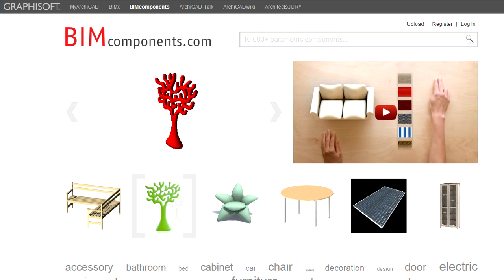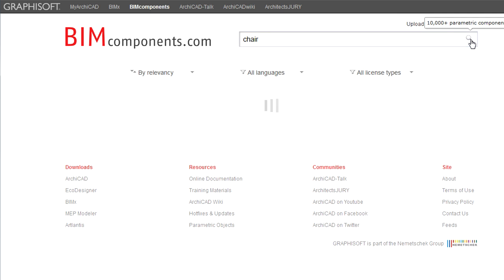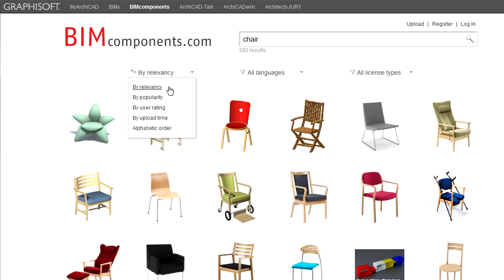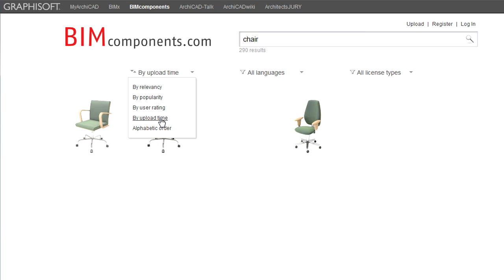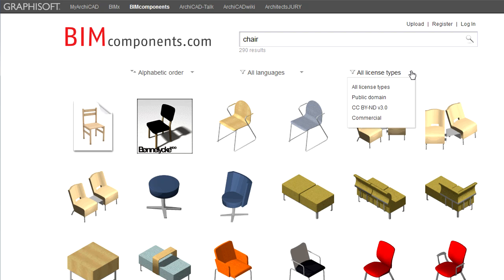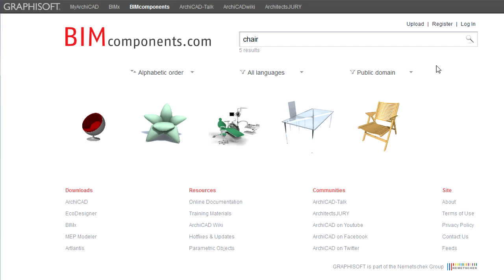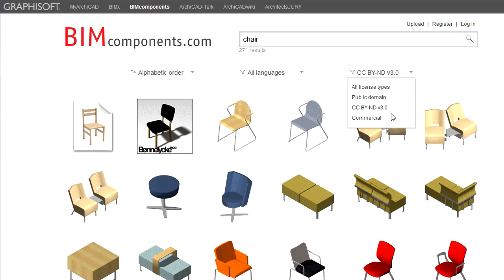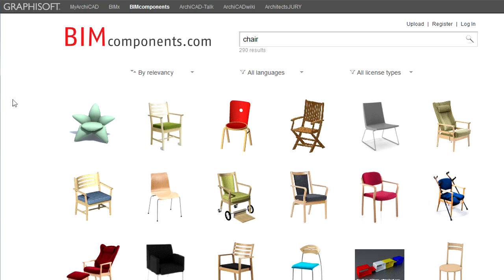ArchiCAD BIM Components Portal: Searching for Objects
BIM Components Portal: Searching for Objects

To search for objects on the BIM Components Portal, simply click in the search field and type in your search term or phrase...  then press ENTER or click the Magnifying Glass button at the right of the search field. The search is performed, and the results are displayed promptly.